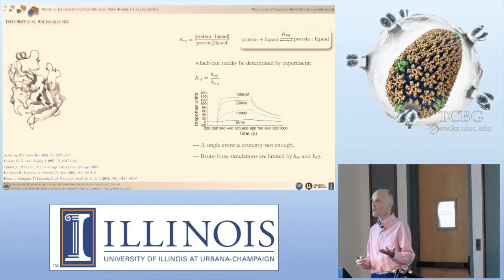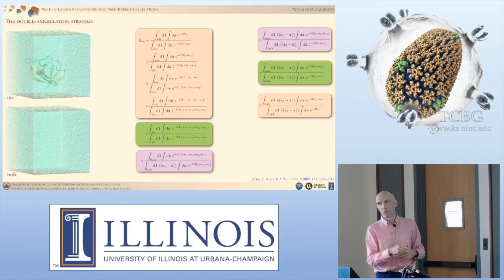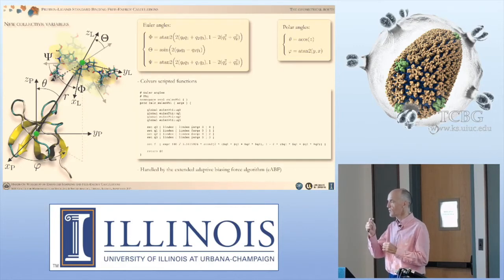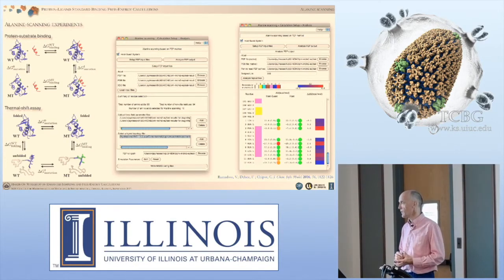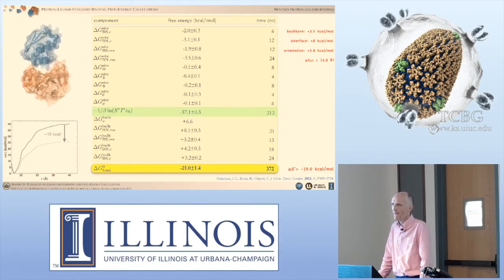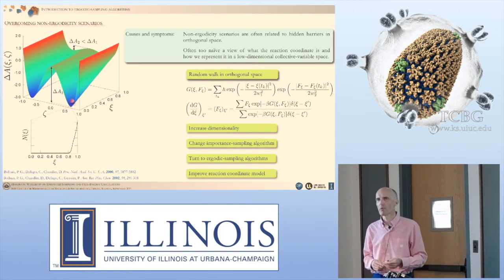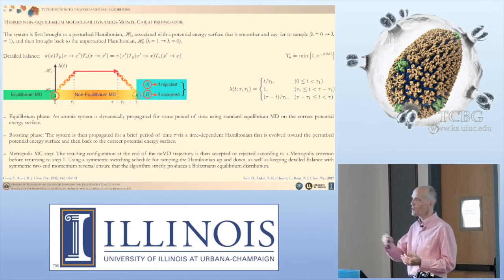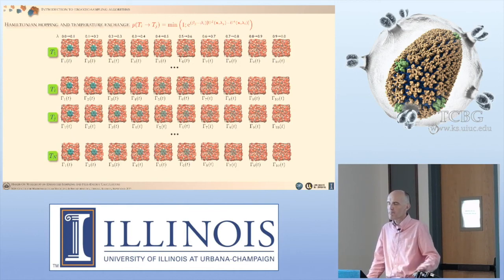Specialized Algorithims for Enhanced Ergodic Sampling - Chris Chipot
Hands-on Workshop on Enhanced Sampling and Free-Energy Calculation - Urbana, September 25-29, 2017